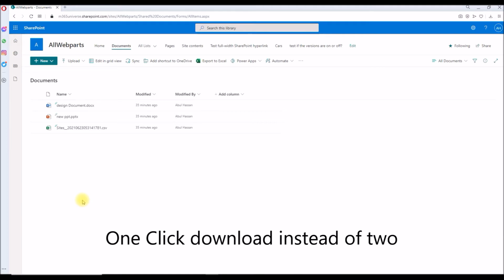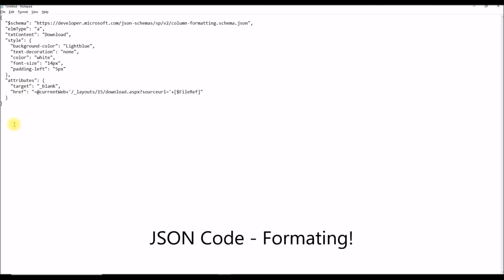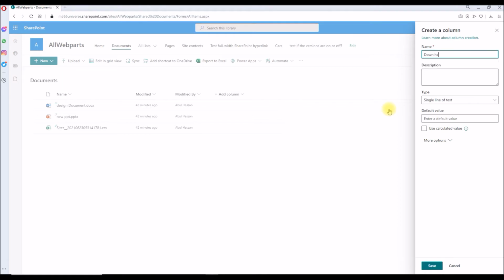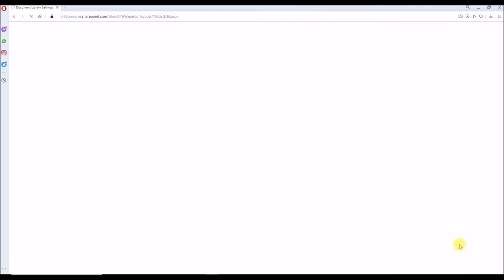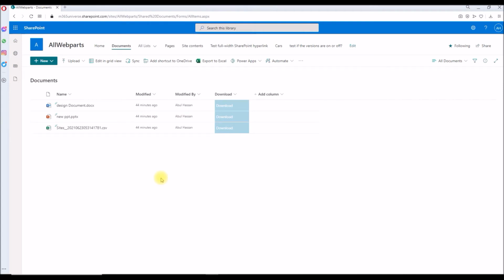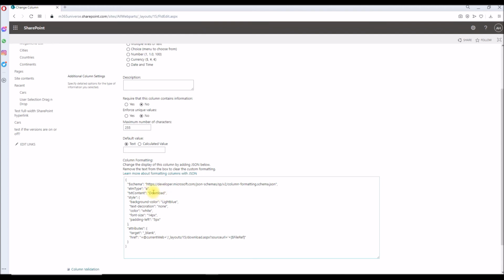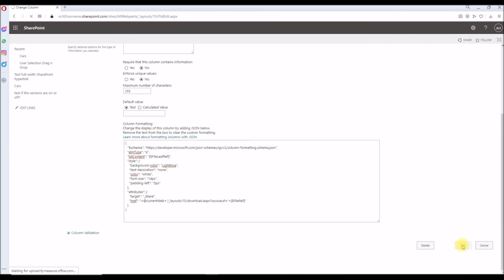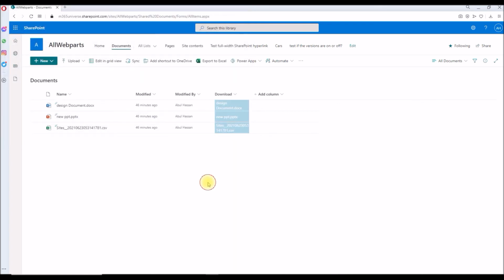Create easy direct download link/option in SharePoint libraries via DOWNLOAD button! - Super easy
The JSON code with 'Download' button:

  "elmType": "a",
  "txtContent": "Download",
  "style": {
    "background-color": "Lightblue",
    "text-decoration": "none",
    "color": "white",
    "font-size": "14px",
    "padding-left": "5px"
  "attributes": {
    "target": "_blank",
    "href": "=@currentWeb+'/_layouts/15/download.aspx?sourceurl='+[$FileRef]"

The JSON code with file name in the download button:

  "elmType": "a",
  "txtContent": "[$FileLeafRef]",
  "style": {
    "background-color": "Lightblue",
    "text-decoration": "none",
    "color": "white",
    "font-size": "14px",
    "padding-left": "5px"
  "attributes": {
    "target": "_blank",
    "href": "=@currentWeb+'/_layouts/15/download.aspx?sourceurl='+[$FileRef]"